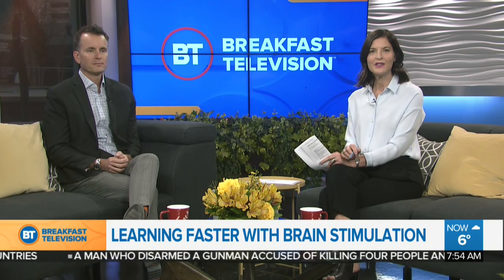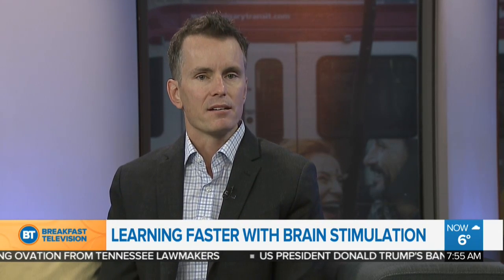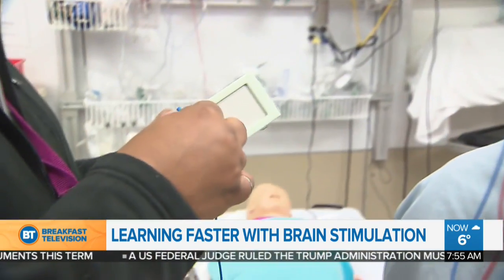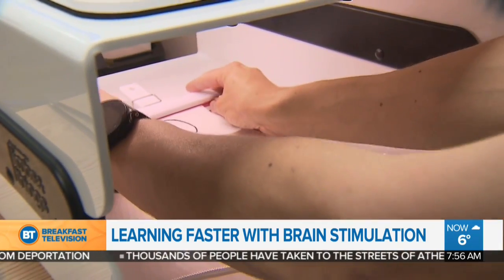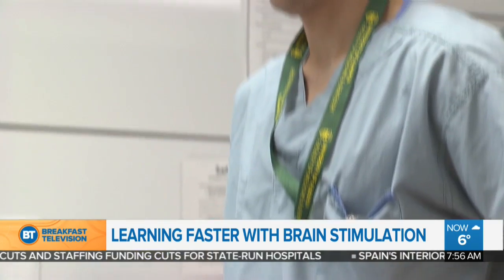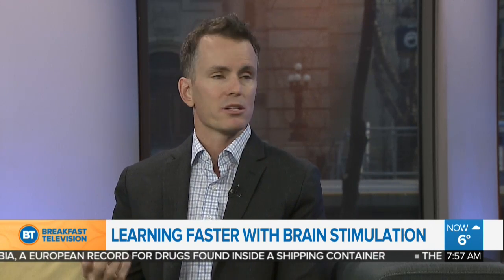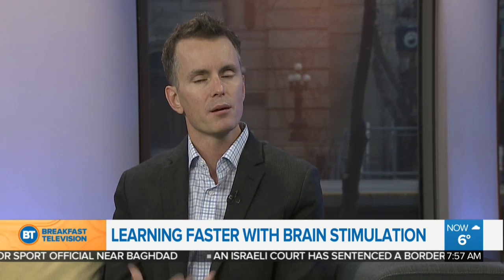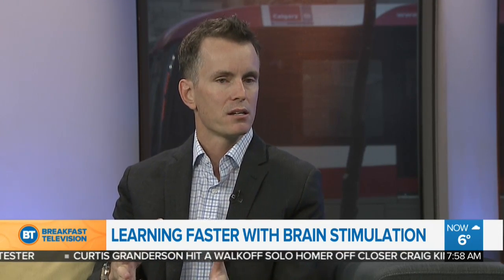Learning faster with brain stimulation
Learning faster. How deep brain stimulation is helping young surgeons improve their surgical skills more quickly.